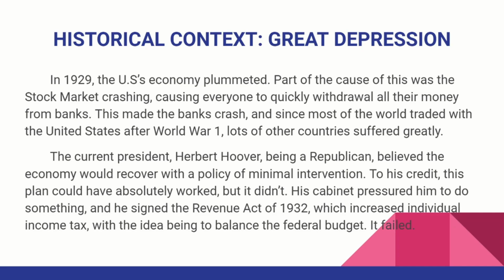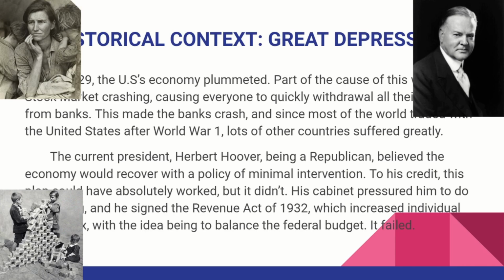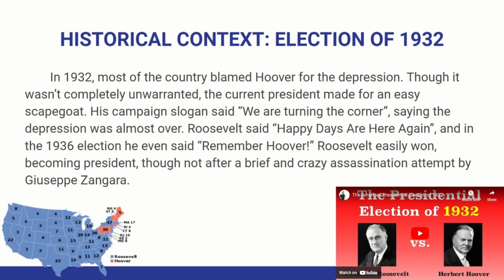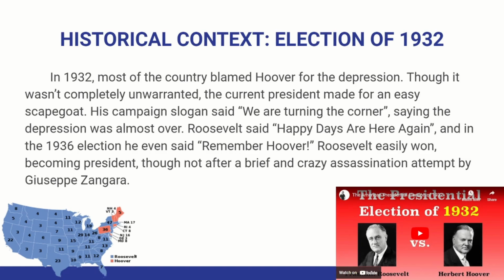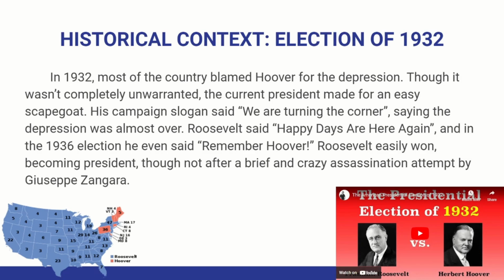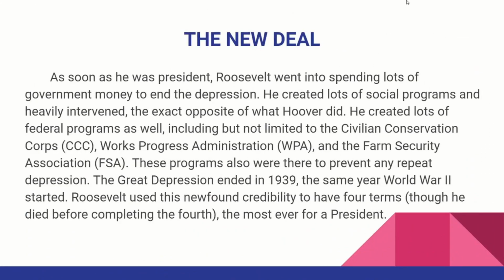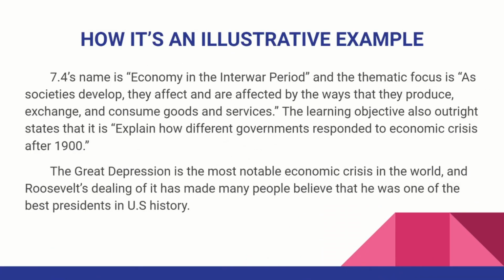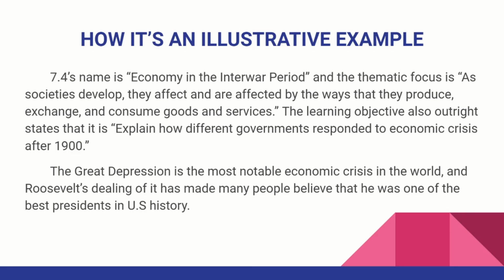New Deal - AP World History Illustrative Example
A project I did for AP World, thought to upload it.
Another quick shoutout to Mr. Beat for his history videos!